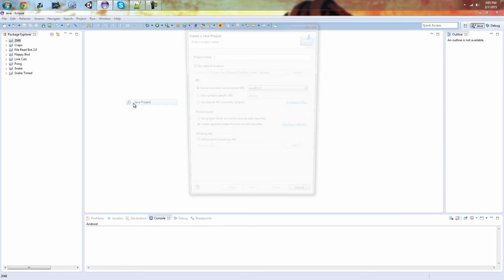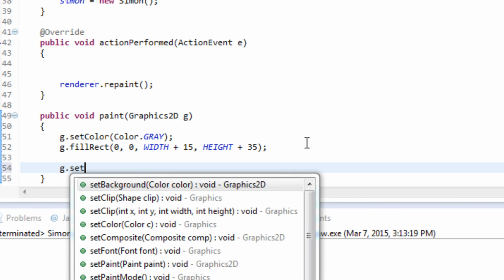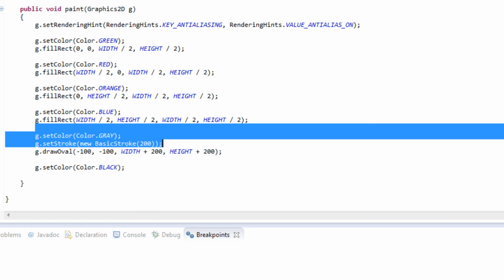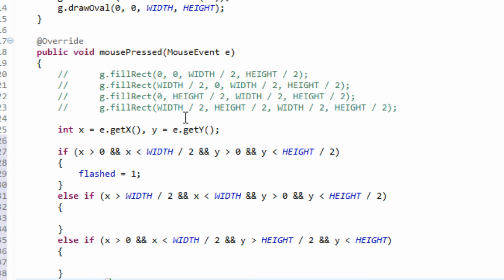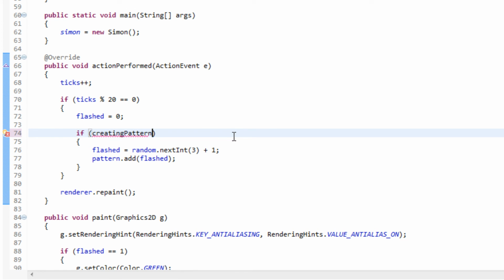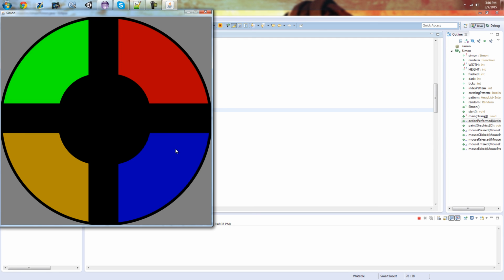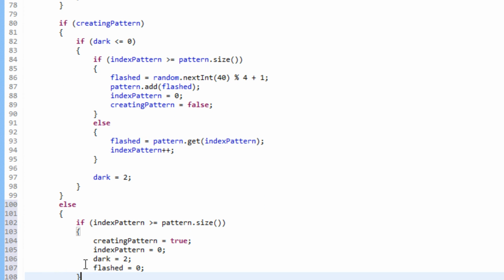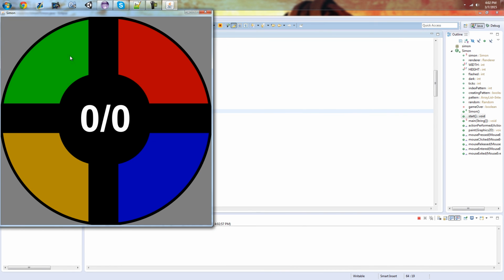Programming Simon in Java! (Full Tutorial)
In this video, we create Simon, in Java!

Look at the source code over on github!